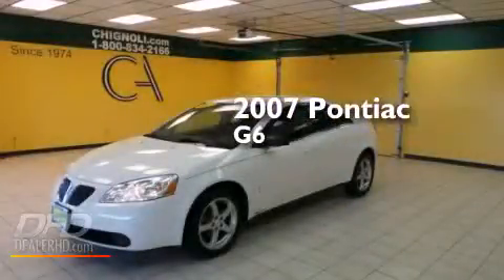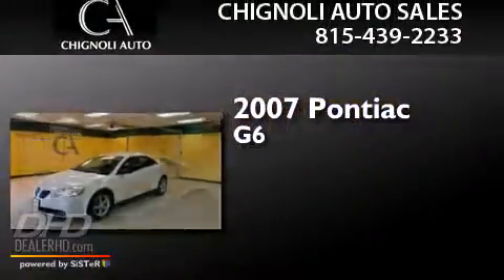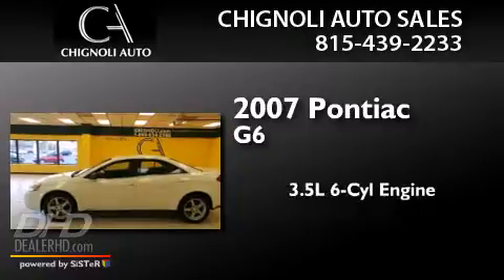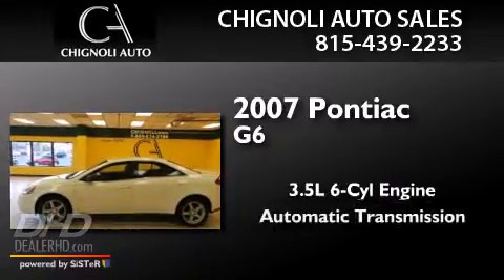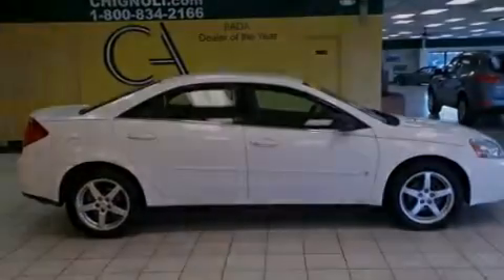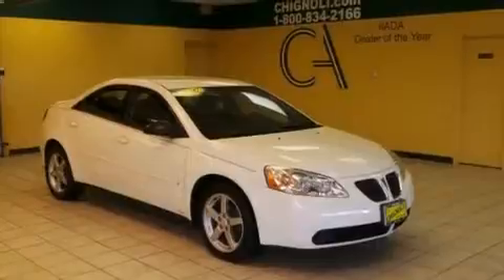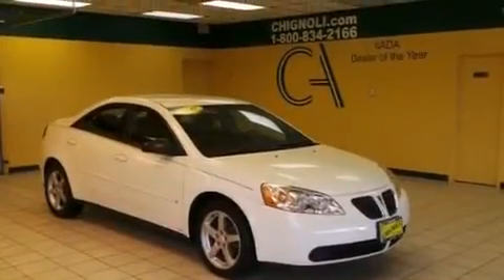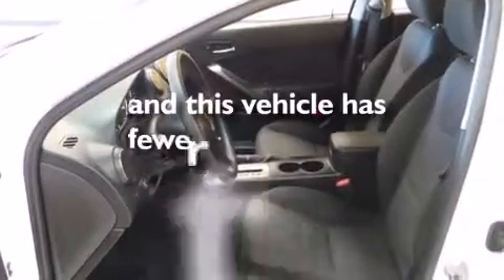2007 Pontiac G6 Plainfield IL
We have been honored to serve the Joliet IL area , we promise that your experience at our dealership will exceed your expectations ! Year : 2007 Make : Pontiac Model : G6 Engine : 3.5L Trans . : Automatic Exterior : Ivory White Miles : 73,009 Interior : Ebony Chignoli Auto Sales 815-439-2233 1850 Essington Road Joliet , IL 60435